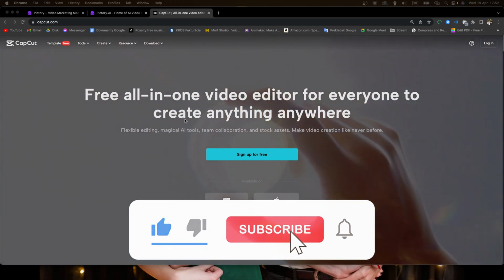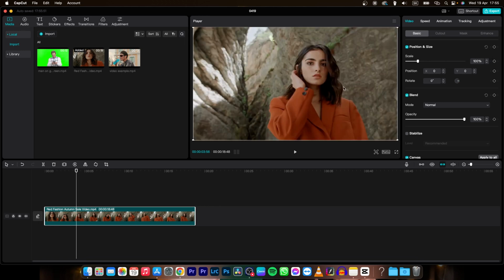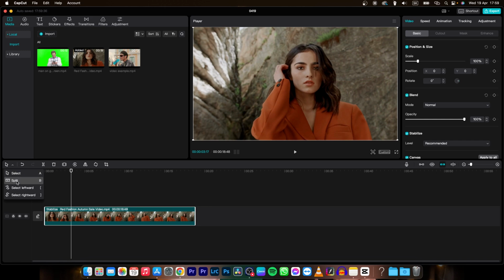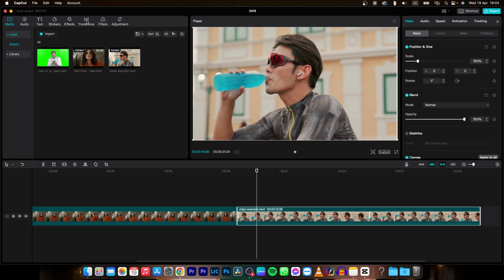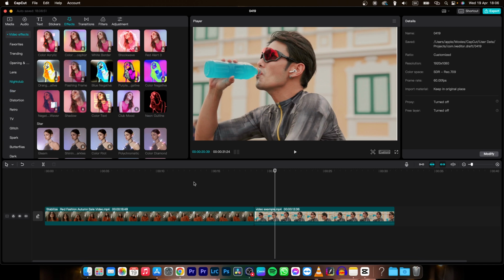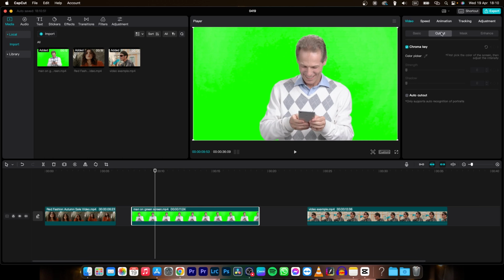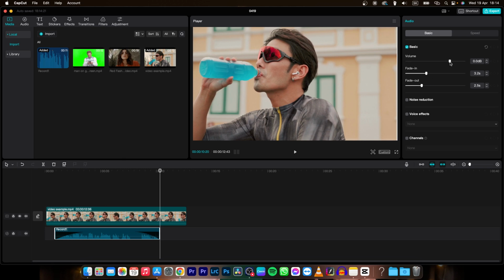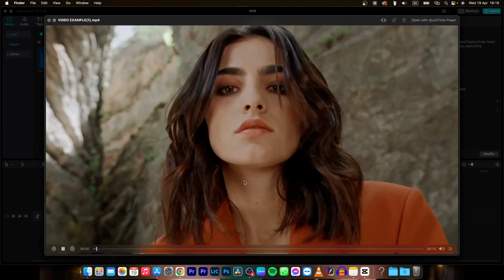How To Use CapCut for Beginners | Free Editing Software | CapCut Tutorial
In this tutorial, we'll show you how to use CapCut for beginners, a popular video editing app. CapCut is a powerful and user-friendly app that allows you to create professional-looking videos quickly and easily. Whether you're new to video editing or just getting started with CapCut, this tutorial will cover everything you need to know to get started. We'll cover the basics of importing footage, adding transitions, editing audio, and exporting your final video. Follow along and start creating stunning videos with CapCut!

CapCut Tutorial: The Ultimate Beginner's Guide
How to Use CapCut: A Step-by-Step Tutorial for Beginners
CapCut Video Editing: Getting Started for Beginners
CapCut Made Easy: A Beginner's Tutorial
CapCut Tutorial: A Complete Guide for Beginners
CapCut for Beginners: Tips and Tricks for Getting Started
CapCut Demystified: A Beginner's Step-by-Step Guide
How to Use CapCut for Beginners: From Importing to Exporting
CapCut Video Editing: The Complete Beginner's Tutorial
CapCut 101: A Beginner's Guide to Creating Amazing Videos

0:00 - Intro
0:22 - Creating New Project
0:45 - Layout
1:24 - Importing Footage
2:08 - Track Options
2:54 - Position, Scale and Rotate
3:34 - Player Options
3:50 - Aspect Ratio
4:26 - Effect Controls Panel
5:45 - Stabilize
6:52 - Toolbar
7:22 - Split
7:46 - Freeze Frame
8:05 - Reverse Clip
8:24 - Mirror/Flip
8:28 - Rotate Clip
8:33 - Crop
9:30 - Transitions
11:30 - Effects
13:35 - Text
15:36 - Autocut
16:36 - Chroma key/Green screen
18:00 - Voiceover
19:27 - Audio Fade In/Out
20:28 - Audio Speed
20:49 - Video Fade In/Out
21:50 - Video Speed
22:04 - Export/Render
23:40 - Outro